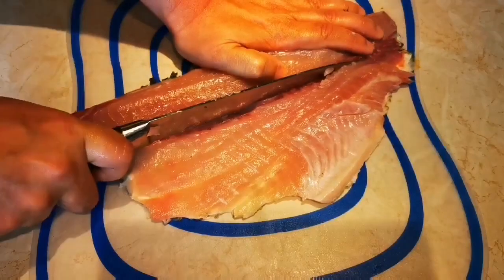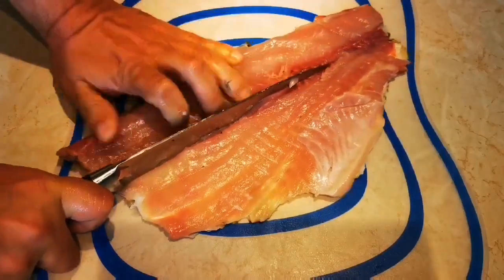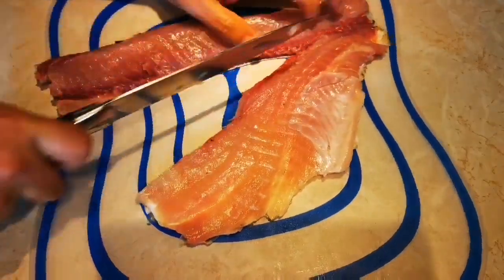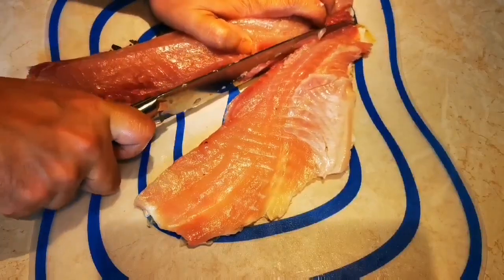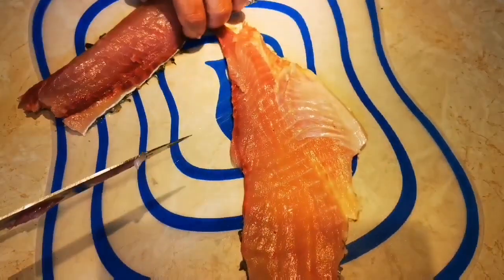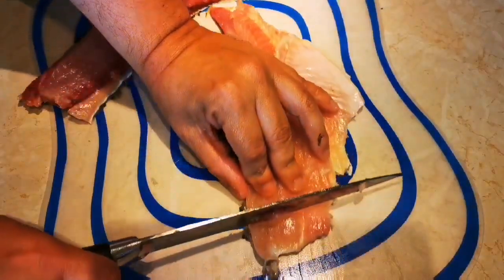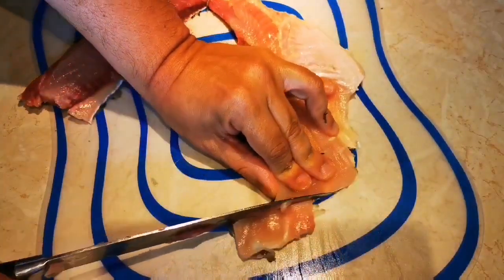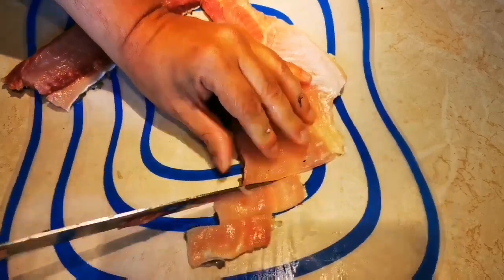Vynikající Třeboňské kapří hranolky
Co budeme potřebovat:
kapr
sojová omáčka
mletá paprika
zázvor
citron
česnek
dr. kmín
sůl
voda
hl. mouka